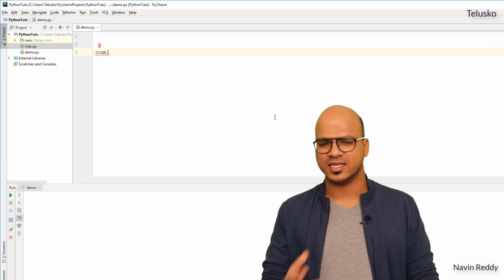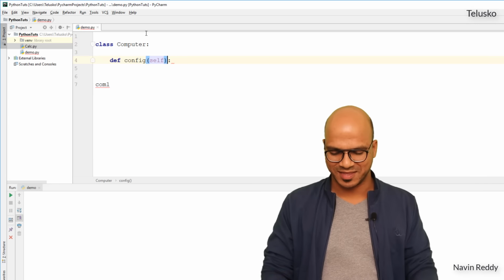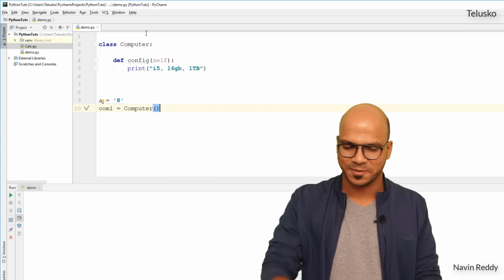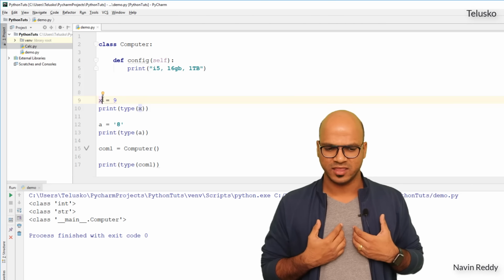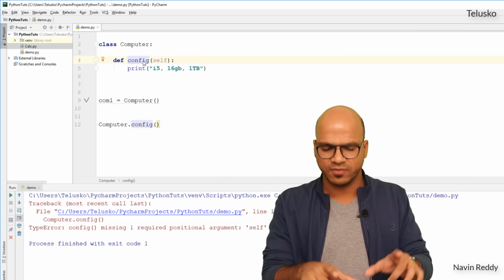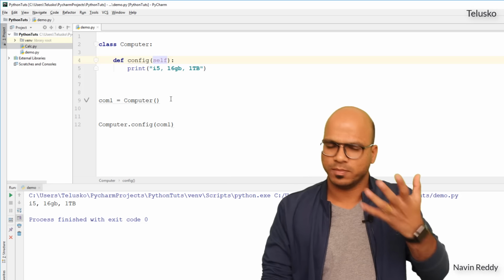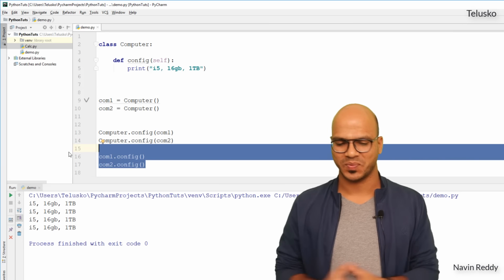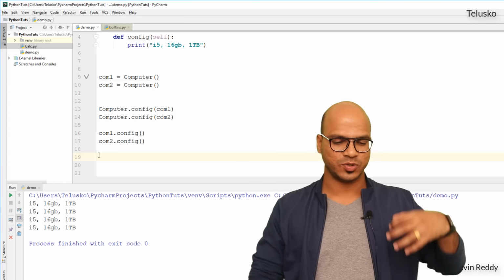#49 Python Tutorial for Beginners | Class and Object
In this lecture we will learn:
- Class and object in Python
- How are a class and an object created?
- Syntax for creating a class
- Syntax for creating an object
- How to call a method through an object?
- What is the type of an object?

- Class is a blueprint to create objects.
- Integer, Float, String, etc., are in-built types in Python.
- To create our type like a computer, we have to create our own class for it.
- To use the type that you have created, you need to define a class for it.
- A class can be defined by using the class keyword and every class must have a name to it.

The syntax for creating a class:-
 class class_name:
  methods():
   statements
  variables

- A class consists of two things:
1. Attributes  - Variables
2. Behaviour - Methods (Functions)

- An object of a class can be defined by a  variable and assigned its value with the type of the class.
- A class can have multiple objects.

Syntax of creating an object:-
 object variable = class_name()

- type() return the type of a value that is present inside the variable.
- If we will return the type of an object, then it will print the class name. It means an object belongs to a type of particular class.
- String, integer, etc are also object that belongs to some in-build class like str and int respectively.

- We can call any method from a class.
- The behaviour of every object will be different from each other so need to define for which object, you are calling a method.
- So, we need to pass an object in it as a parameter at the time of calling a method.
The syntax for calling a method:-
 class_name.method_name(object variable)

- We pass an object to a method as an argument that will go into the self.
- Self is the object that you are passing in a method.
- We can also call a method in another way:
 object_variable.method_name()